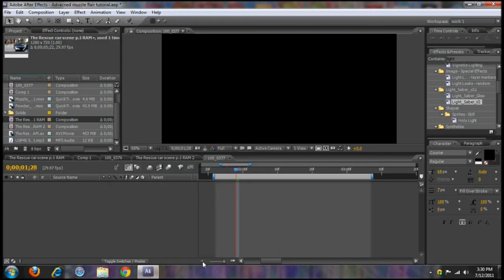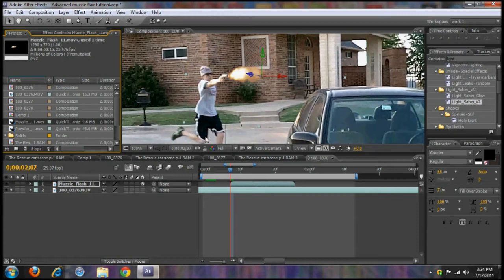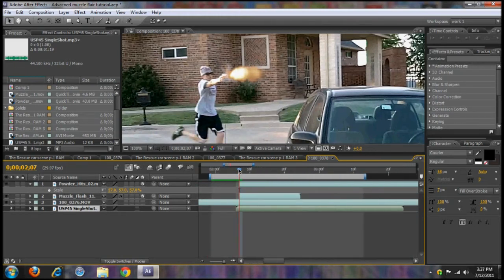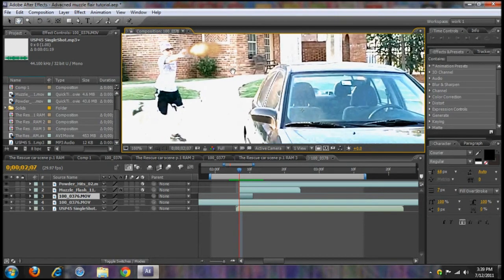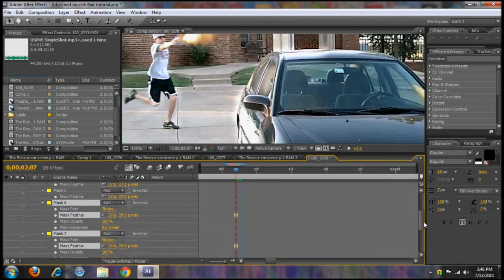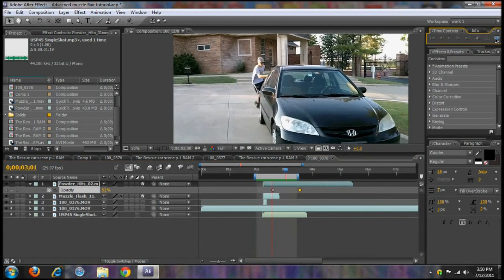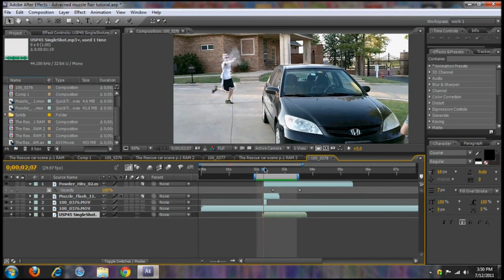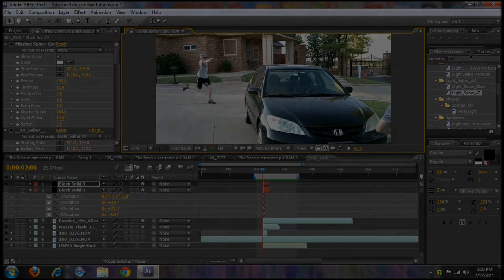Advanced Muzzle Flash Tutorial - Adobe After Effects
This tutorial shows you the easy, and most simple way to make an advanced muzzle flash with Adobe After Effects. You don't have to be a master with After Effects because this tutorial is not like others than are choppy and skip vital parts that leave you confused and frustrated. This video will take you step by step to create an advanced muzzle flare for any action scene in any video.